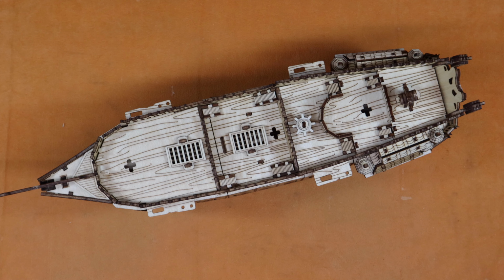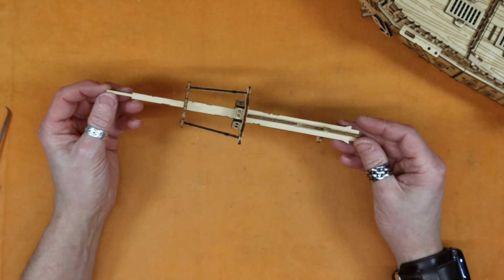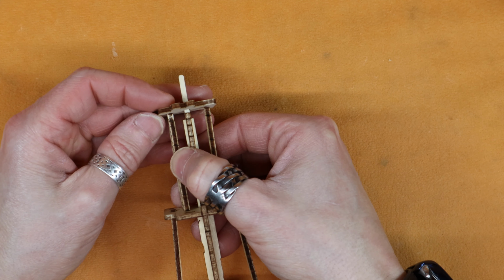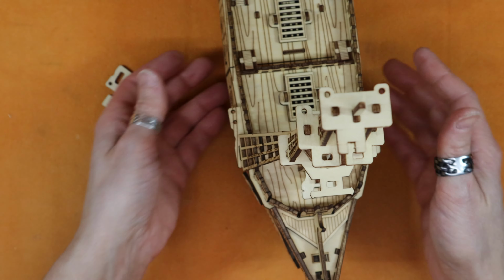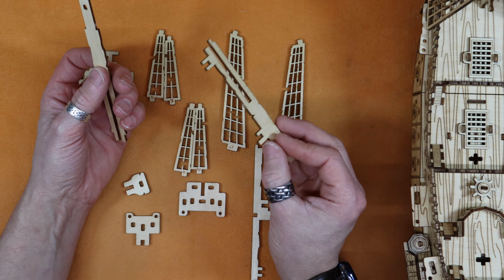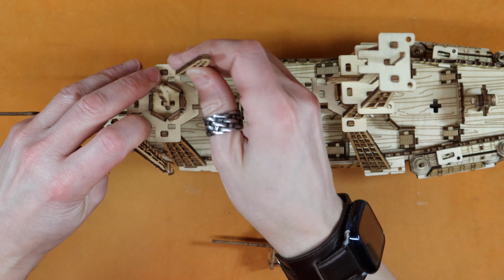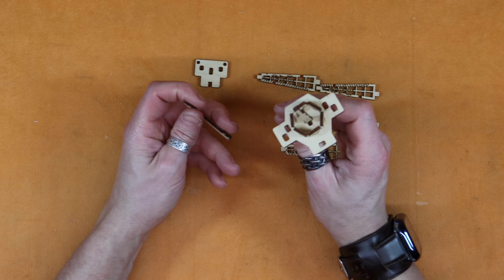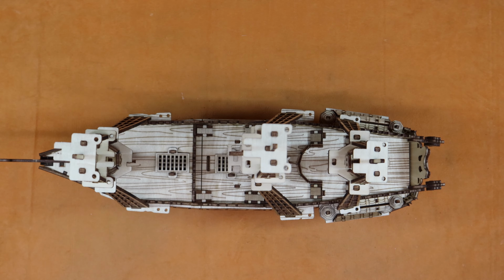Jigtoy Flying Dutchman Steps P-T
I built a model of the Queen Anne's Revenge (Black Pearl) a while back and it continues to be one of my more popular videos, so when I stumbled across this model of the Flying Dutchman it was a total no brainer.

Here's the link if you're interested